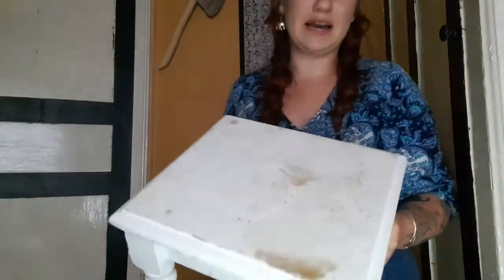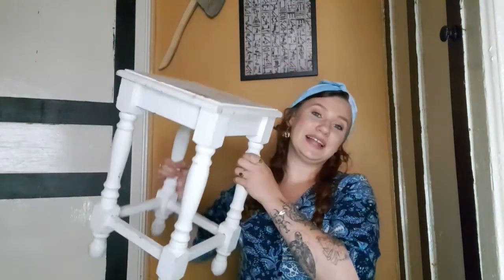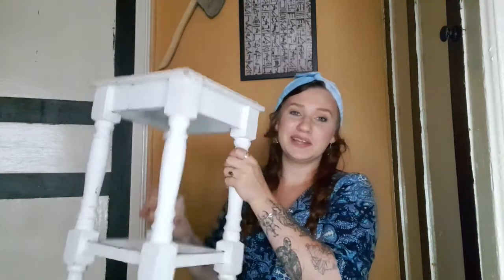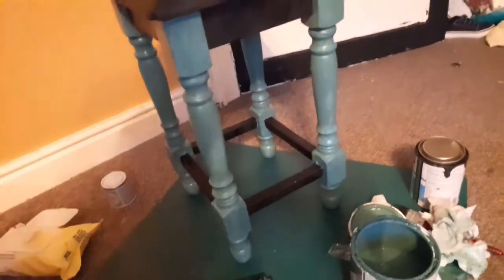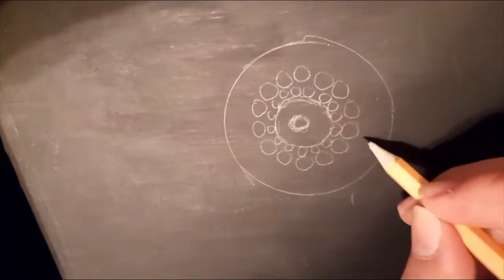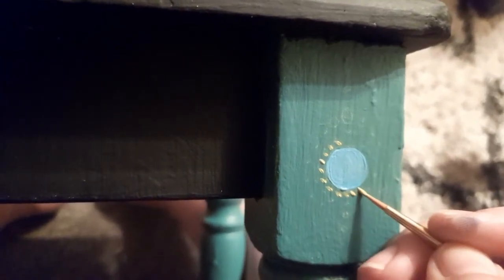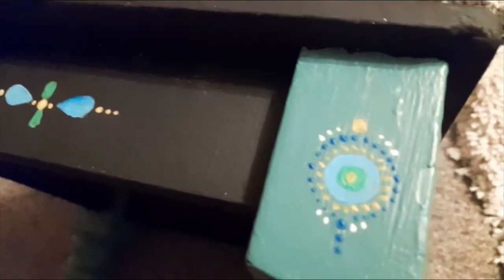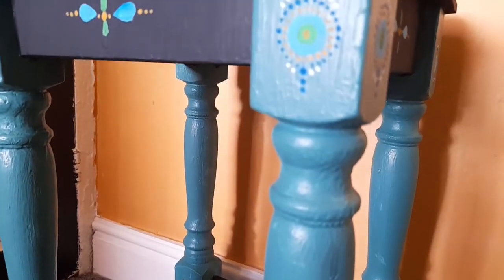DIY second hand furniture makeover, trying dot art for the first time, FAIL?